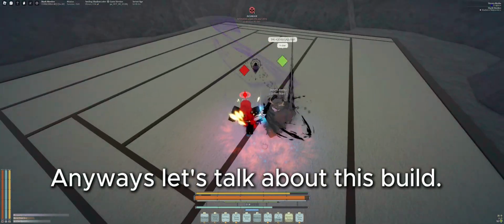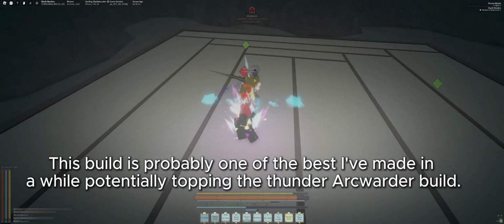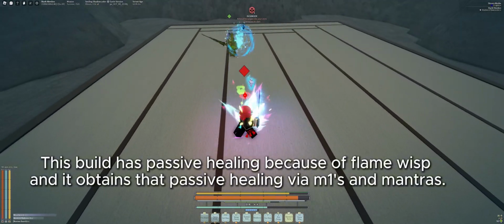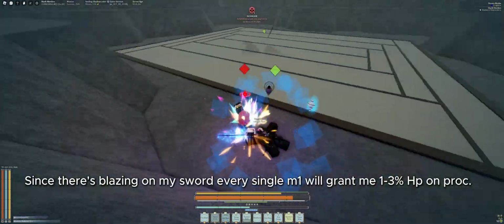600 HP + 93% Damage Reduction AZURE FLAMES BUILD | Deepwoken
This build has 600 HP, 93% Damage Reduction, 40% PEN Reduction, 150% Damage buffs, passive healing, and azure flames. This build is extremely tanky when under 35% HP.

Base: 63% Damage Reduction + 40% PEN Reduction
Low HP: 93% Damage Reduction + 40% PEN Reduction
Passive Healing 1-3% per m1/mantra.

600 HP + 93% Damage Reduction AZURE FLAMES BUILD | Deepwoken